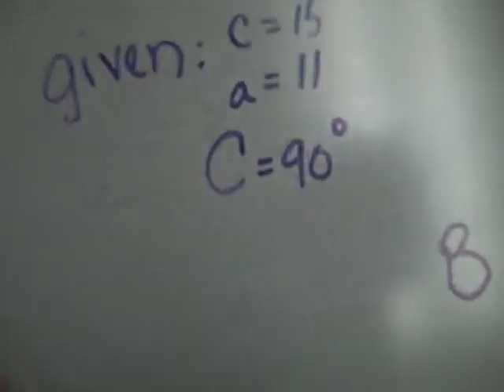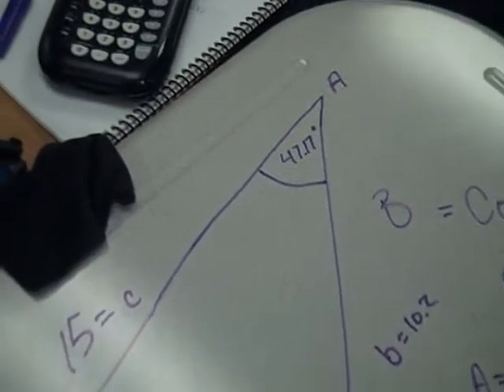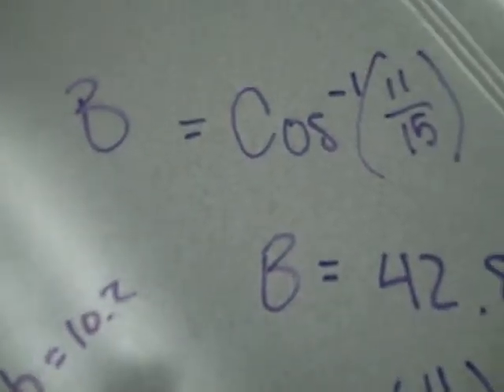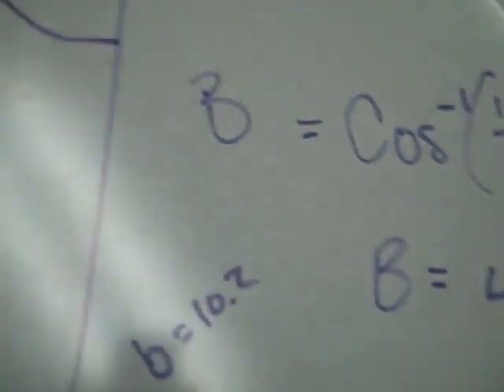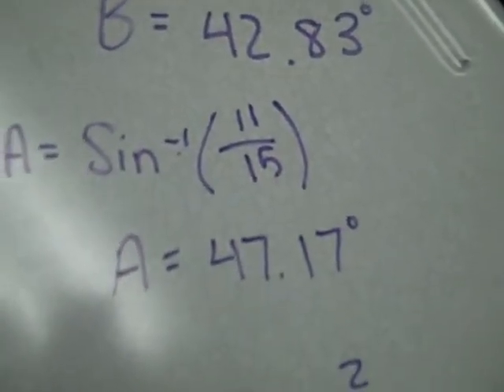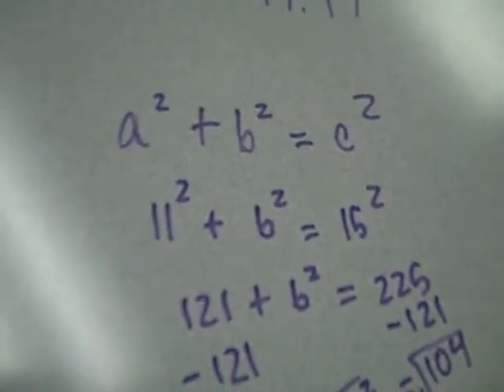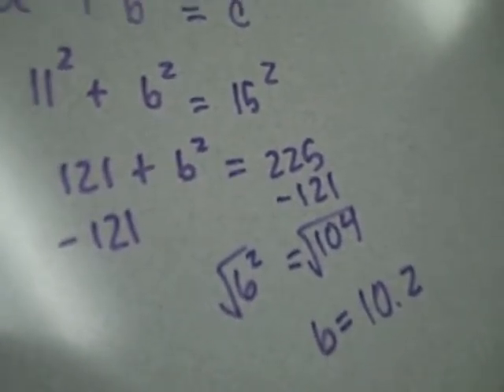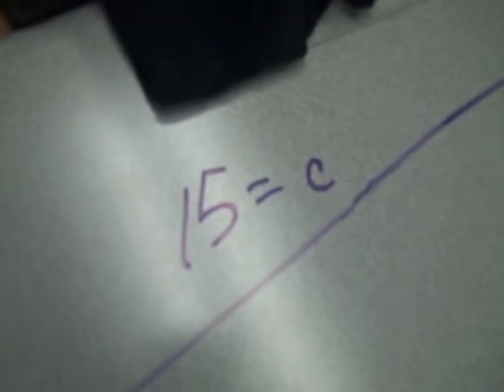problem 9 john and anna.AVI